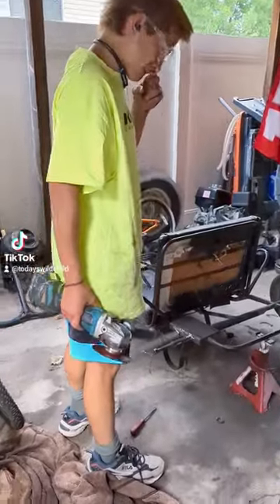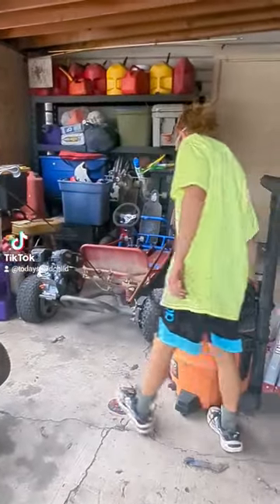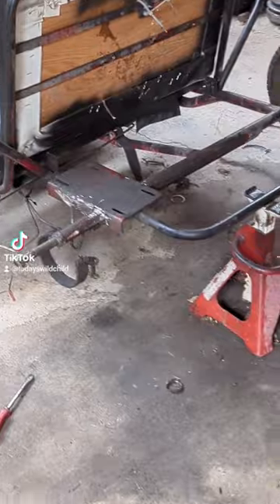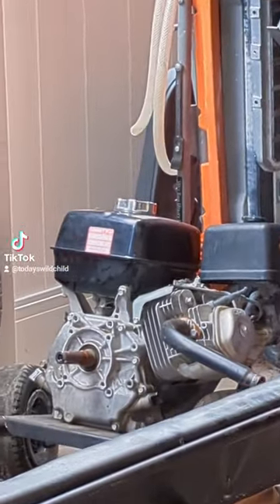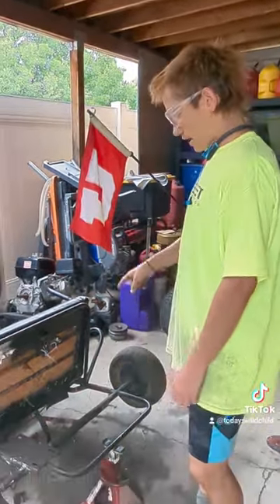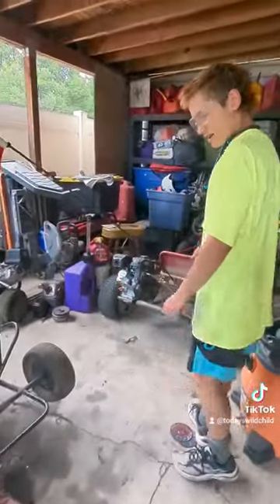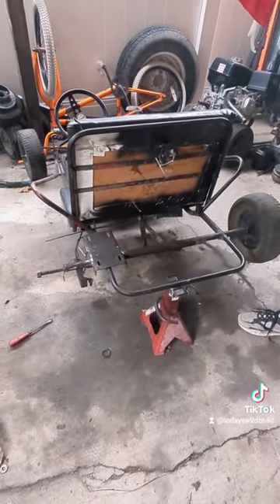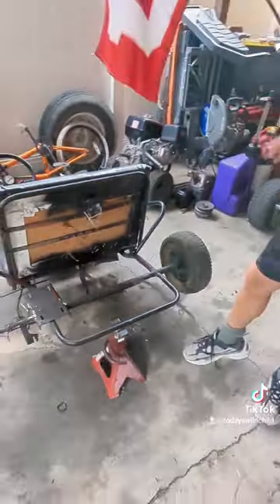Where did all this junk come from Go Cart Mods take over